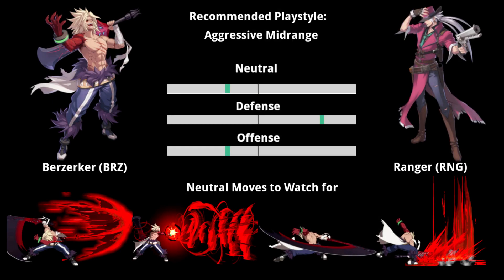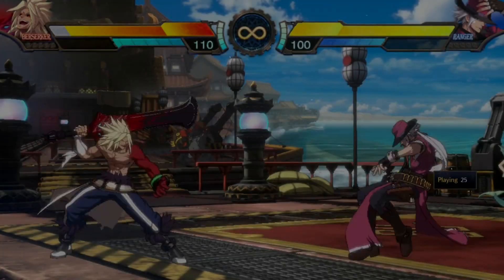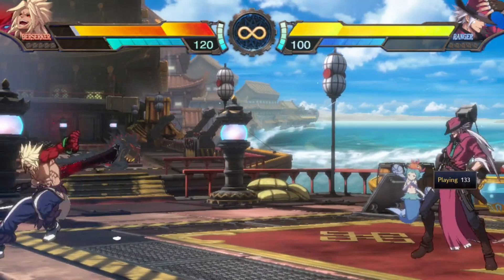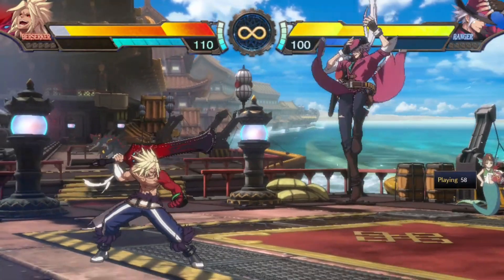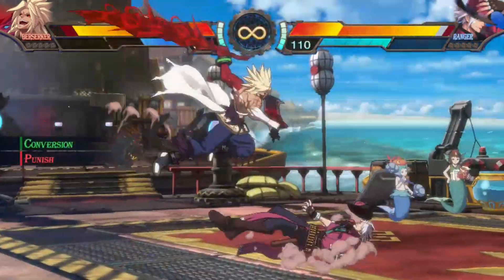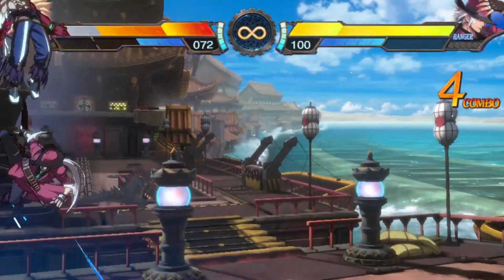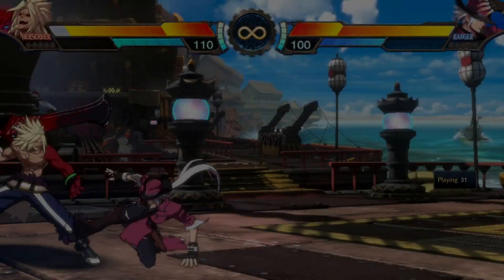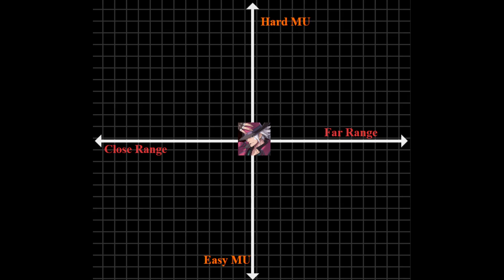Berzerker Underexplained: A Quick Ranger focused MU guide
DNF Duel - Ranger focused MU guide vs Berzerker for Patch 1.09

A quick video to show how a future Ranger MU guide is going to look. Each character will have a section similar to this. Uploading Berzerker's part to test the waters and get feedback before working on the rest of the video.

Video Chapters:
0:00 - Explanation
0:24 - Berzerker MU
1:55 - Post Script

If you have any feedback, please feel free to drop it in the comments or @ me on discord or twitter.